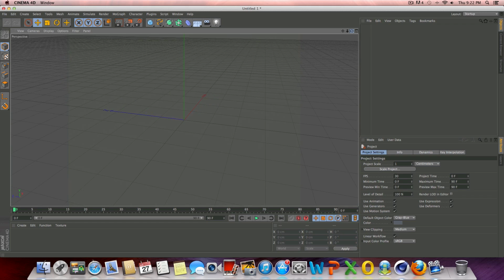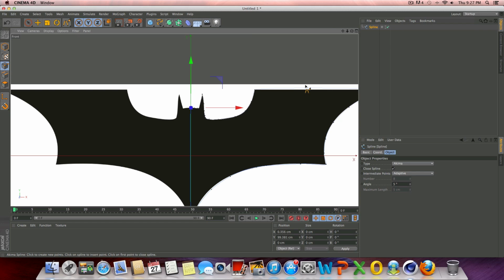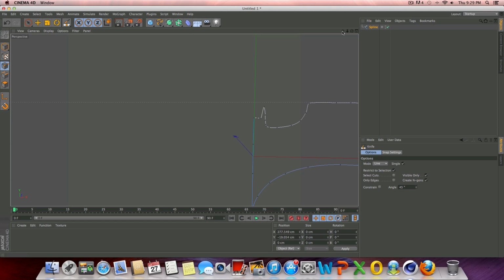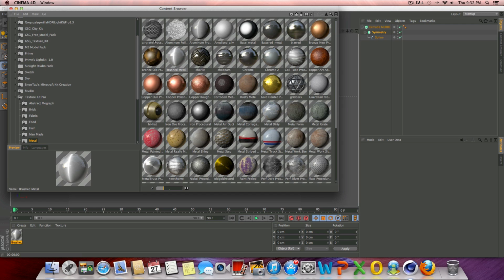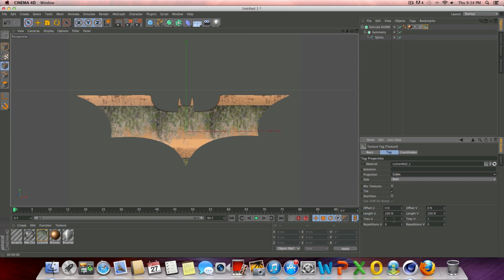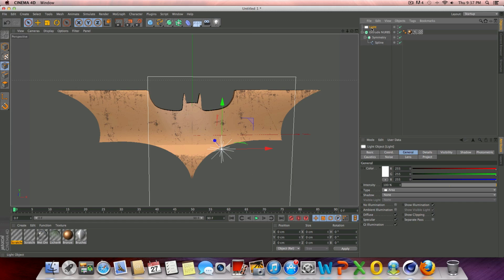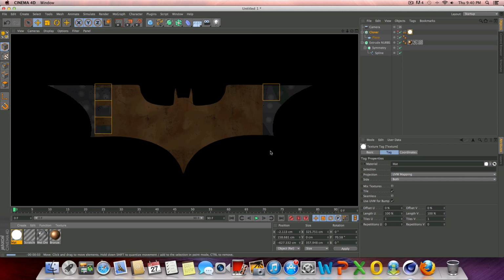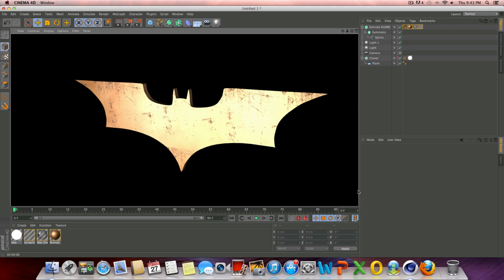How To Create 3D Emblems And Logos In Cinema 4D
Hey guys this tutorial will teach you how to create 3D Emblems and Logos etc, in Cinema 4D R13. Hopefully you found this tutorial helpful and please leave a like as it is much appreciated. Also if you have any other comments or suggestions let me know!

FAQ

Q: What screen recording software do you use?
A: Screenflow for MAC

A: MXL 990 XLR Mic With Shockmount and preamp.

Q: What are the plugins you use?

Q: What is the font you use most often?
A: Varies

Q: I don't have the mass tab?
A: Check the version of Cinema 4D you are using. It is possible that you are using an older version or the broadcast edition of Cinema 4D.

Q: What version of Cinema 4D are you using?
A: Cinema 4D R13 Studio Edition

Q: I can't find simulation tags help!?!
A: Check your version of Cinema 4D and make sure it is not Broadcast. If you are using an older version such as R12 or R11 etc. A rigid body tag in R13 is the same as a dynamics body tag in previous releases.

Q: Where can I find those lightrooms?
A: Greyscalegorilla.com